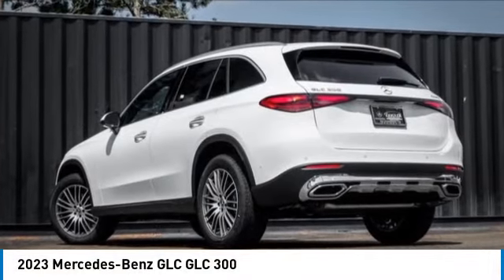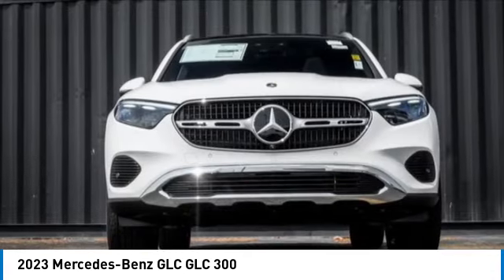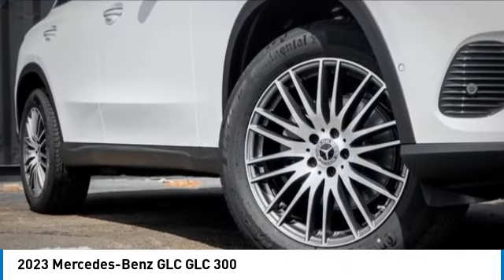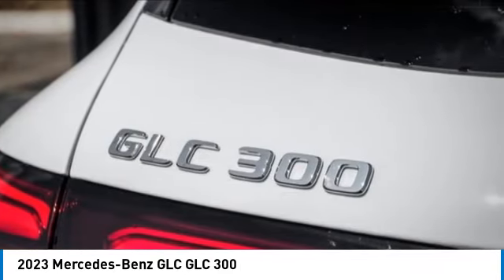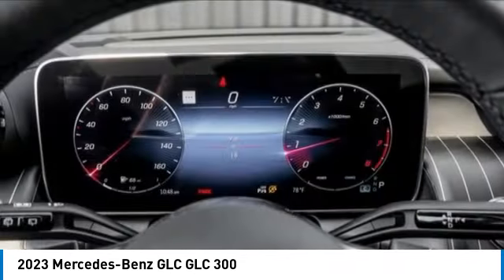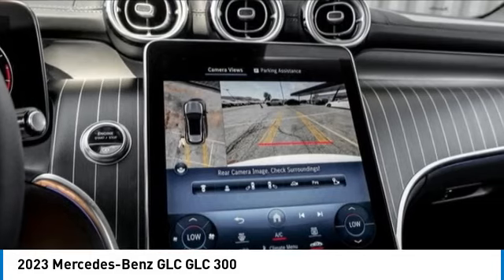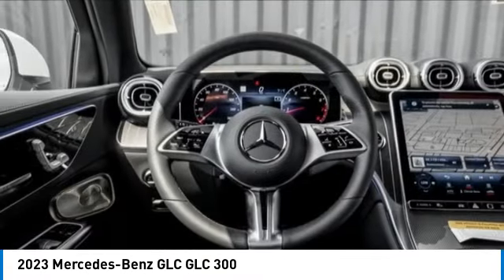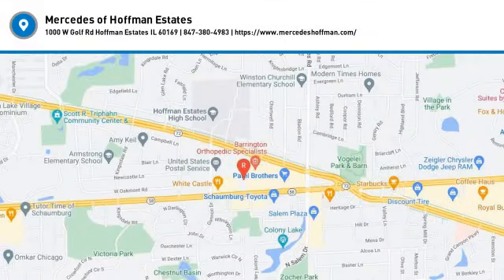2023 Mercedes-Benz GLC M232486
2023 Mercedes-Benz GLC GLC 300